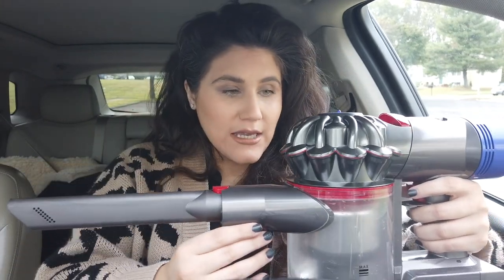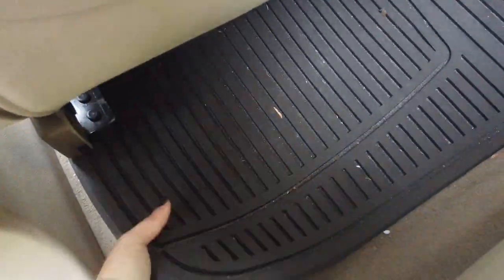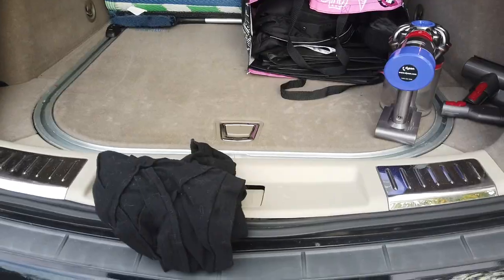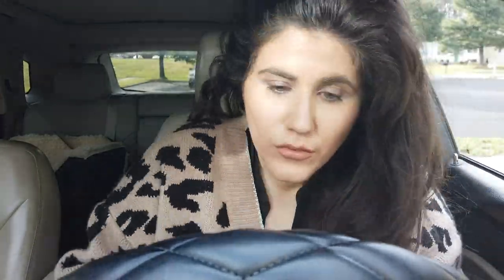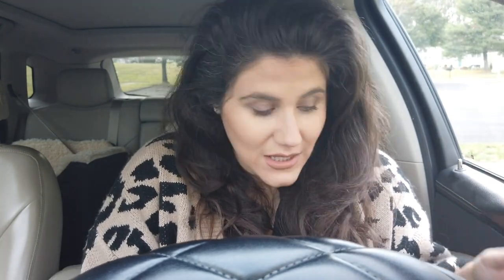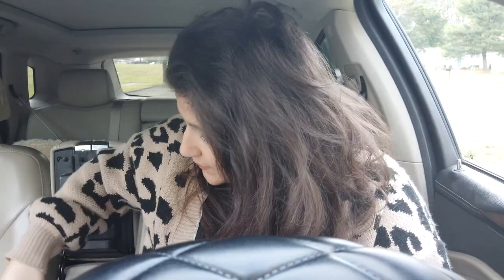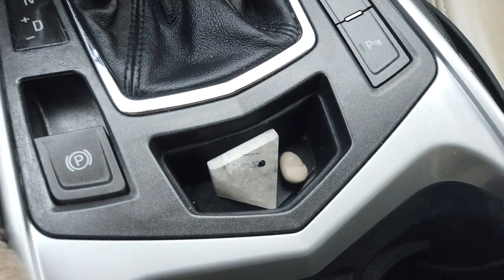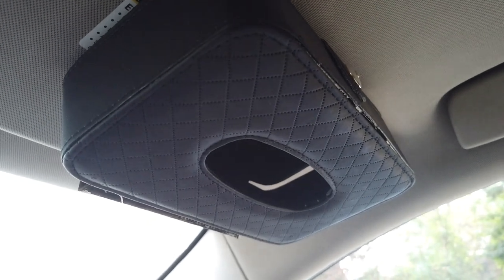How I Clean & Organize My Car | PLUS My Car Essentials!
In today's video I am showing you how I clean my car and keep it organized. This is one of the essential habits I like to perform on a regular basis.

✔︎ Dyson Vac

✔︎ Leather Wipes

✔︎ Dog Car Seat

✔︎ Beach Towels/Blankets via Sand Cloud

✔︎ Reusable shopping bags

✔︎ Marble coin case from Five Below & Black Quilted Accessory Bag from Forever 21, no links sorry!

✔︎ Saje Wellness Peppermint Halo Migraine Stick

✔︎ Phone holder

✔︎ Steering Wheel Cover

✔︎ Engine Stop/Start Bling Ring

✔︎ Faux Flower Diffuser

✔︎ Tissue holder

→ WHAT'S NEXT?

→ FAQ?